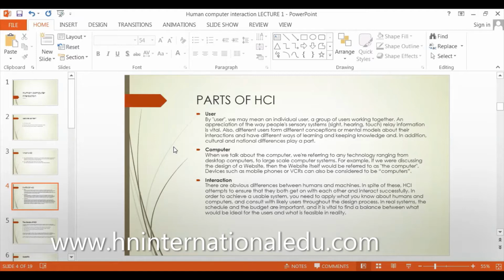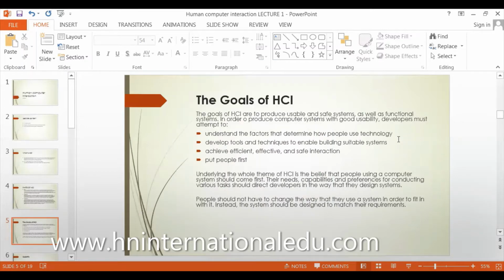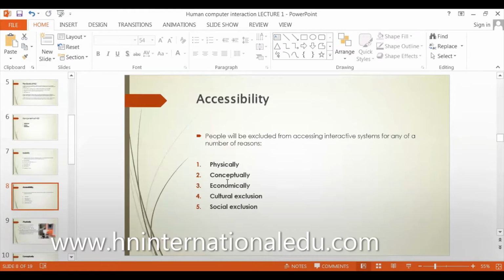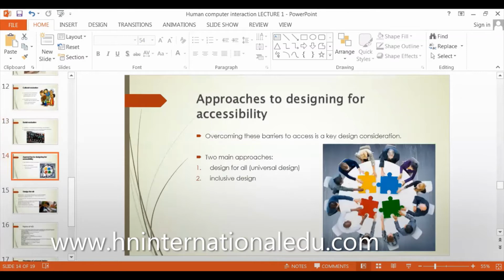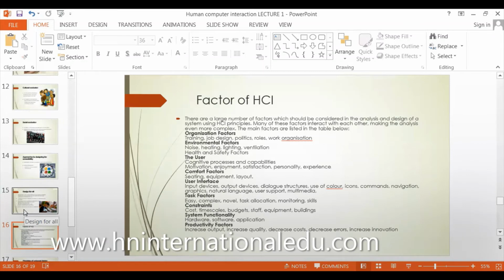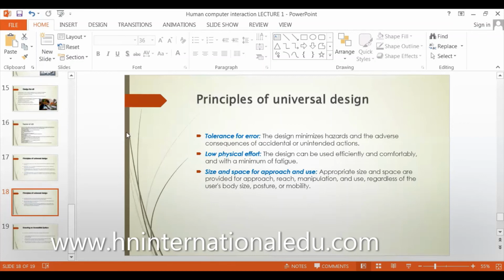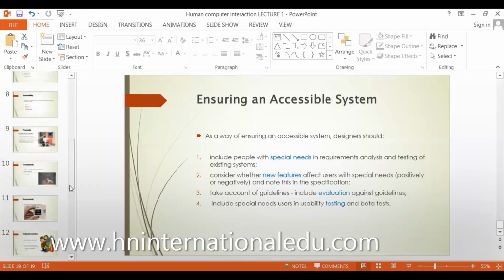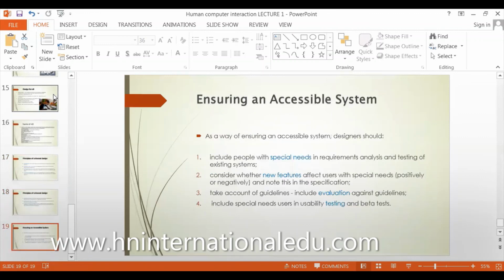Human Computer Interaction ATHE Level 4 & 5 Computing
HCI is one of the most important subject of ATHE Level 4 & 5 in Computing. Human-computer interaction (HCI) is a multidisciplinary subject that focuses on computer design and user experience. It brings together expertise from computer science, cognitive psychology, behavioural science, and design to understand and facilitate better interactions between users and machines